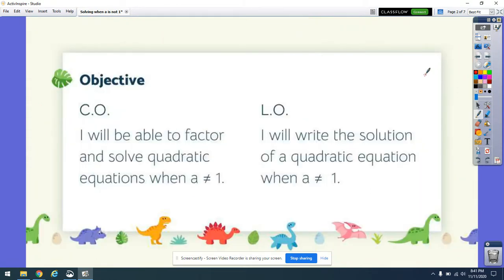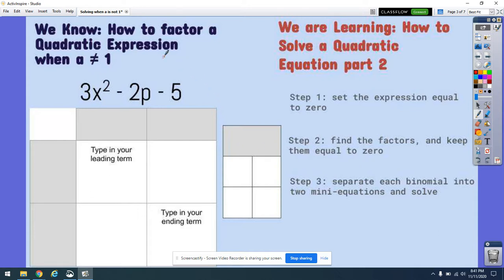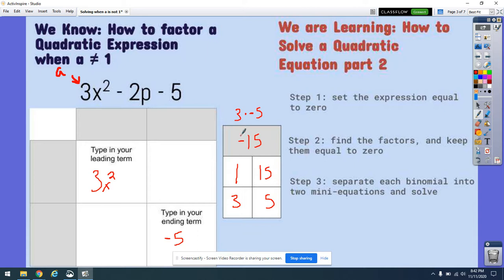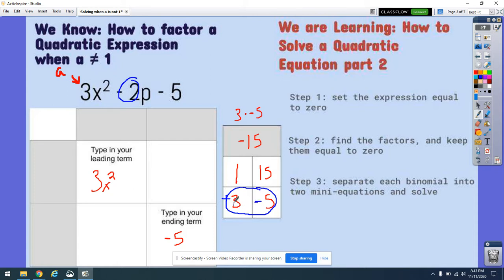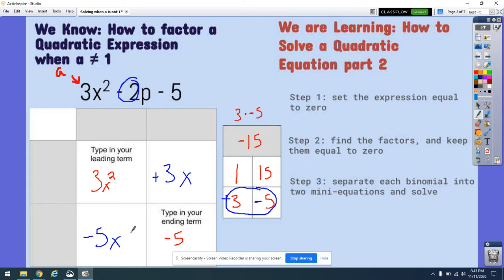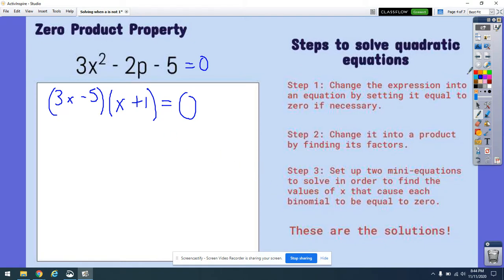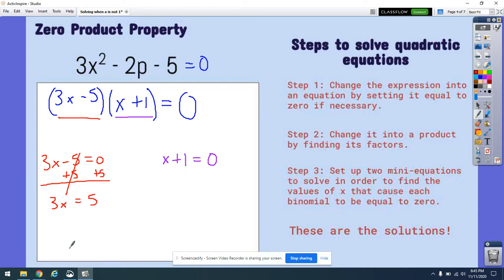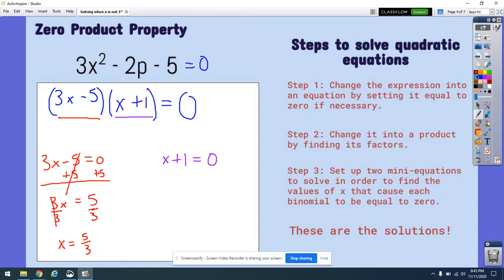Example 1 Factor and Solve Quadratic Equations